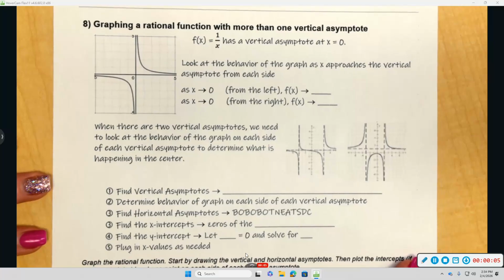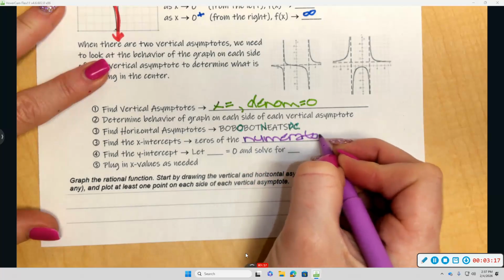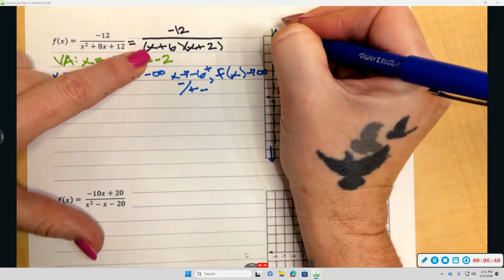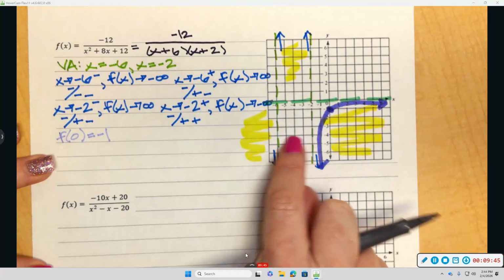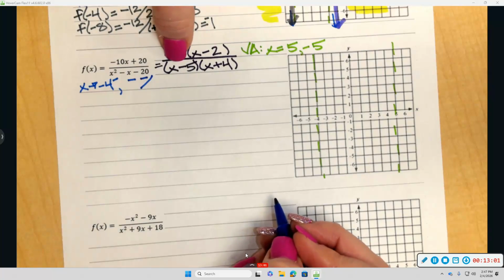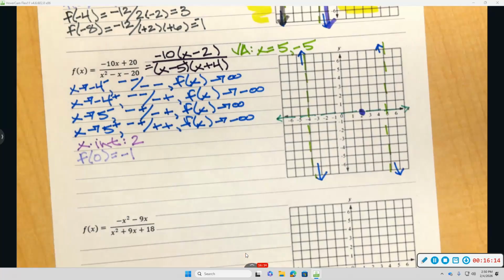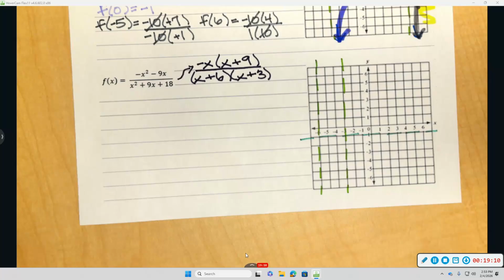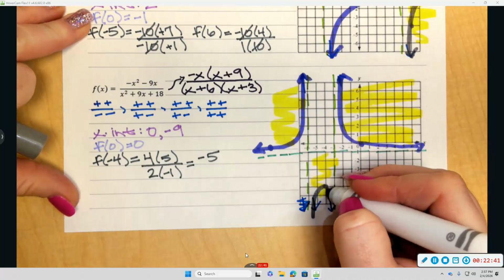Graphing Rational Function - Two Vertical Asymptotes